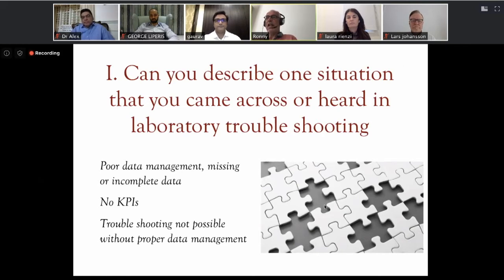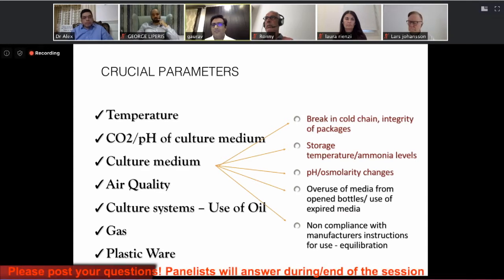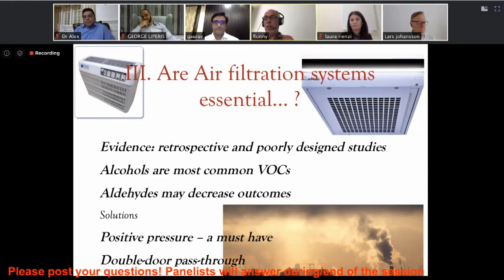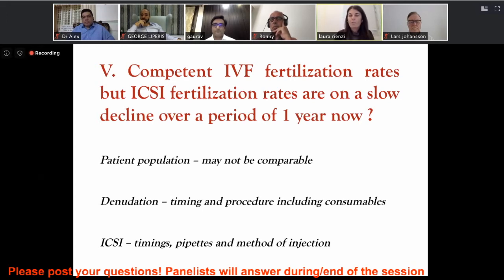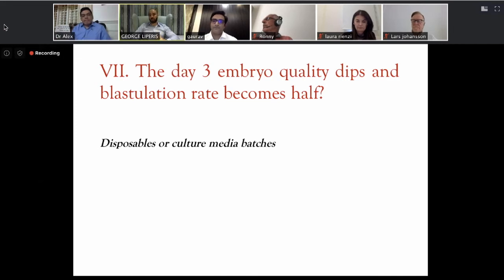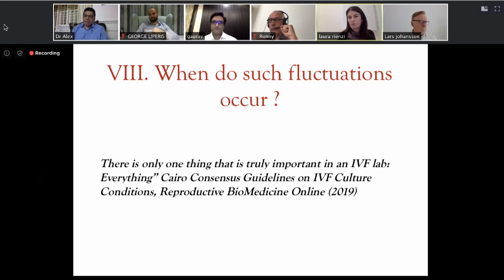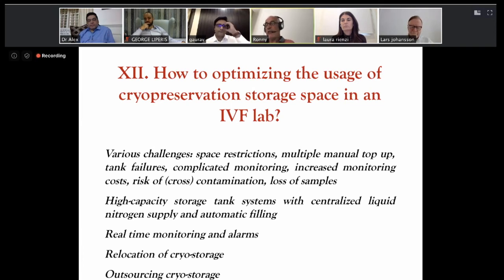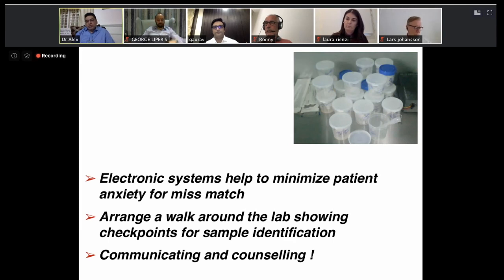Finding a needle in haystack lifeinvitro Session 1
Troubleshooting in IVF